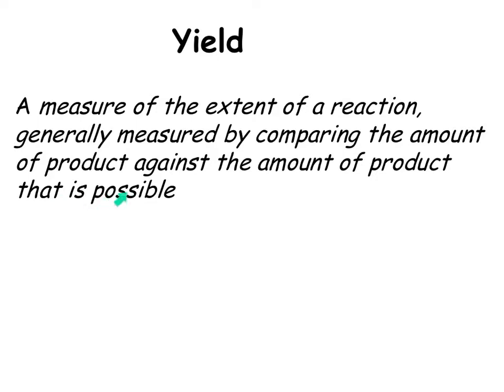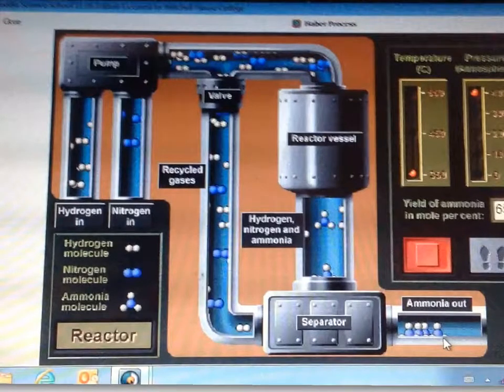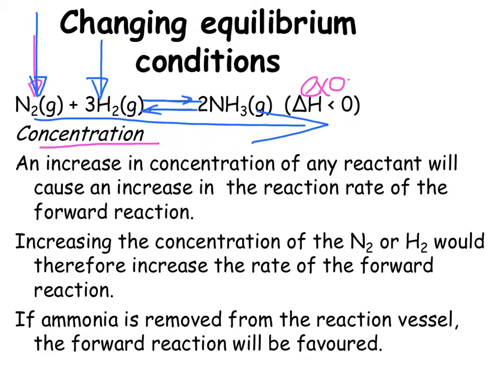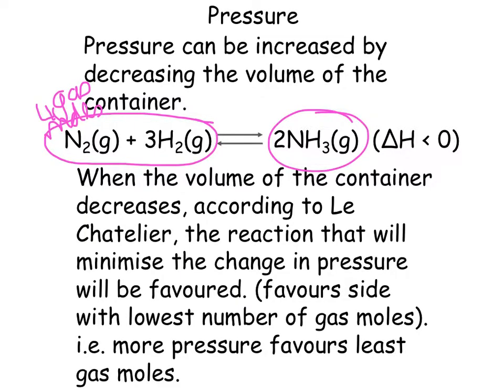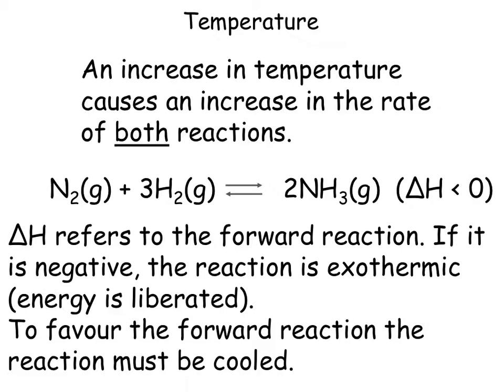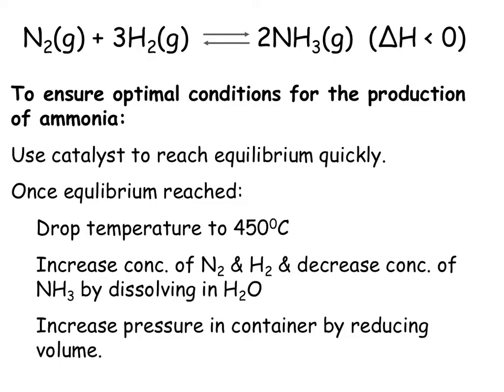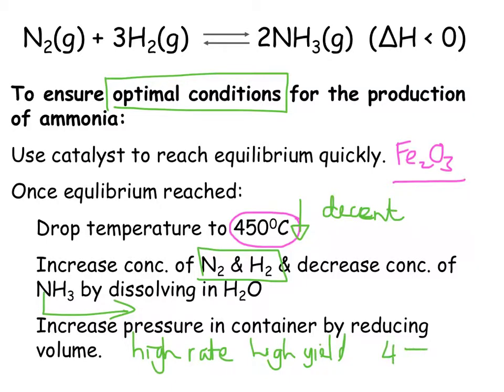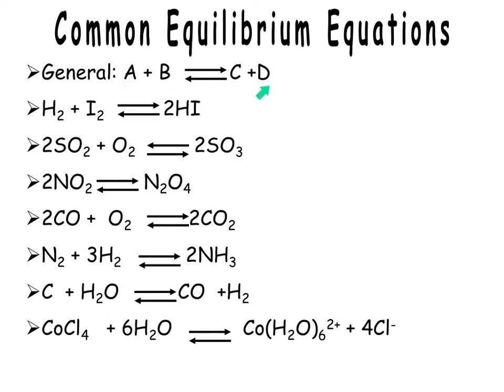2.2.1 Factors affecting equilibrium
Questions on Equilibrium Factors. This is intended as a free resource to help improve Physical Science results in South Africa. It may not be perfect, but it is generally utilitarian.